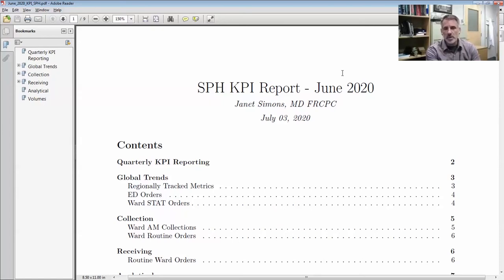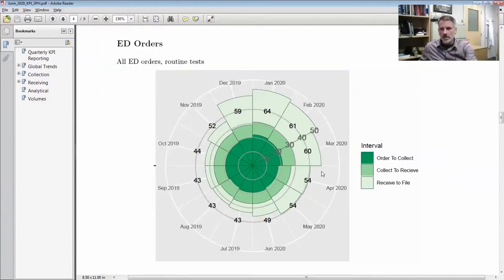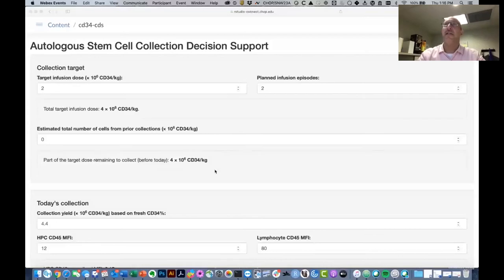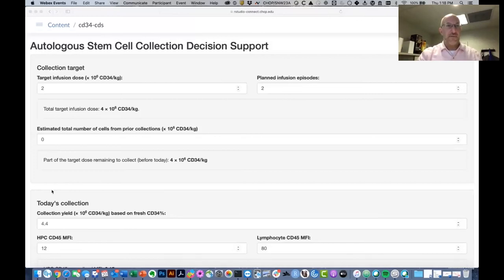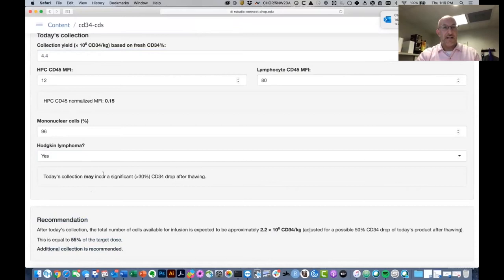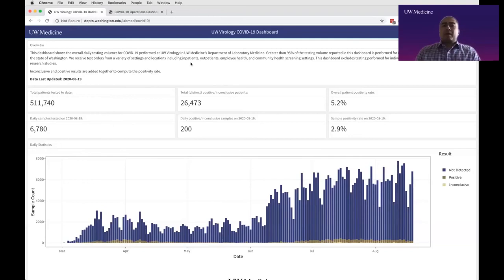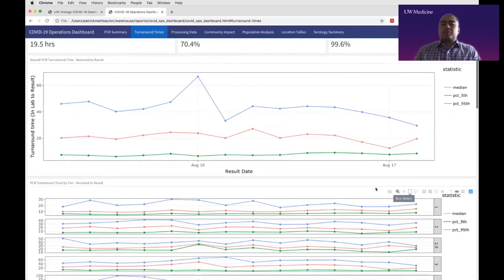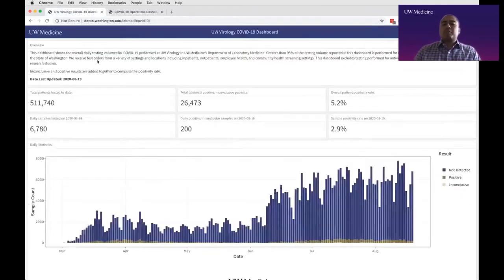Analytics in the Clinical Laboratory with R: An Expert Panel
DESCRIPTION
R is a freely available, open-source programming language and a powerful statistical computing environment that is popular among statisticians and data scientists. R is ideally suited for building analytics pipelines and customized applications for clinical operations; however, real and perceived hurdles exist in operationalizing R in the clinical lab and healthcare as a whole.

This panel discussion is carried out in collaboration between AACC and the organizers of R/Medicine, an annual conference that aims to promote the R ecosystem in clinical research and practice. The panelists are Laboratory Directors, who will discuss how they successfully implemented analytics solutions using R at their institutions.

TARGET AUDIENCE
This activity is designed for physicians, lab supervisors, lab directors, lab managers, medical technologists, pathologists, toxicologists, in-training individuals and other laboratory professionals interested in overseeing and/or carrying out data analytics in clinical laboratories.

LEARNING OBJECTIVES
At the end of this activity, participants will be able to:
- Discuss the value of implementing analytics in the clinical laboratory and cite specific examples of lab-developed applications that have successfully improved service level and/or resource utilization.
- Identify the upfront cost, in terms of training, institutional resources, and FTEs, to establish an environment for analytics with R in the clinical laboratory.
- Cite resources available for R and data science education tailored for clinicians and laboratorians.

FACULTY
MODERATOR
Shannon Haymond, PhD, DABCC FACB
Vice Chair for Computational Pathology
Director, Mass Spectrometry, Ann & Robert H. Lurie Children’s Hospital of Chicago
Associate Professor of Pathology, Northwestern University Feinberg School of Medicine
Chicago, IL

PANELISTS
Daniel Herman, MD, PhD
Assistant Professor of Pathology & Laboratory Medicine
University of Pennsylvania
Philadelphia, PA

Daniel T. Holmes, MD FRCPC
Clinical Professor, Department of Pathology and Laboratory Medicine, University of British Columbia
Head, Department of Pathology and Laboratory Medicine, Providence Health

Stephan Kadauke, MD, PhD
Assistant Professor of Clinical Pathology and Lab Medicine, Assistant Director of the Cell and Gene Therapy Lab
Children’s Hospital of Philadelphia
Philadelphia, PA

Patrick C. Mathias, MD, PhD
Vice Chair of Clinical Operations, Dept of Laboratory Medicine and Pathology
Seattle, WA